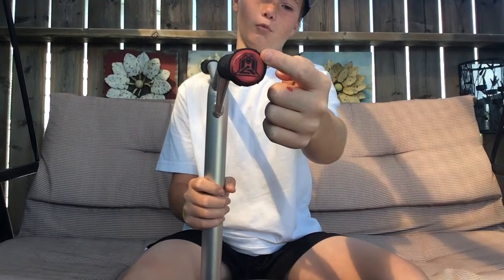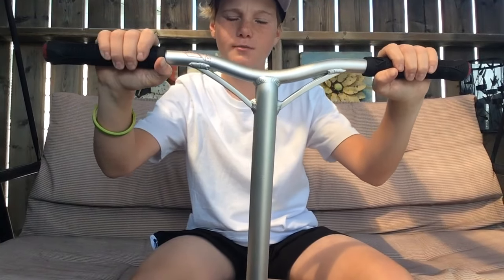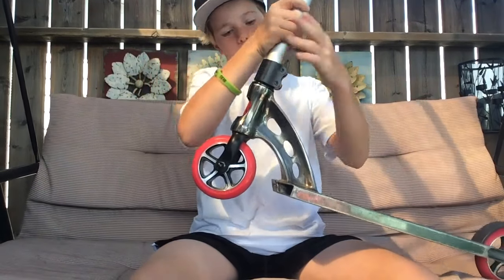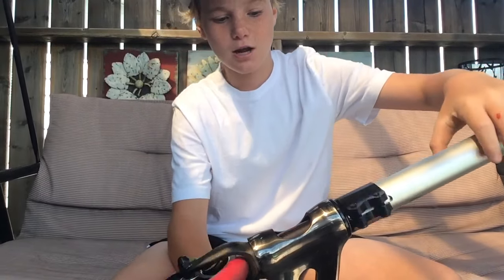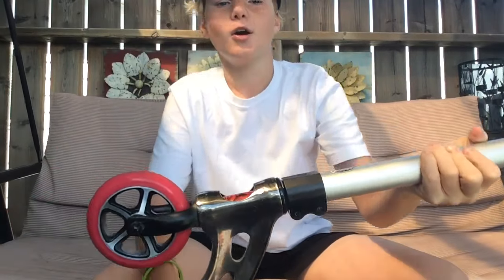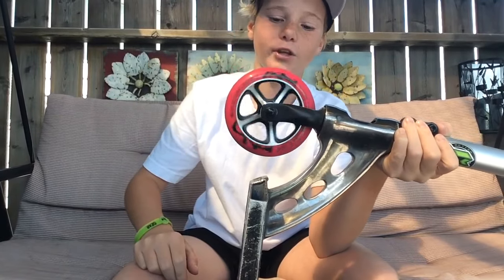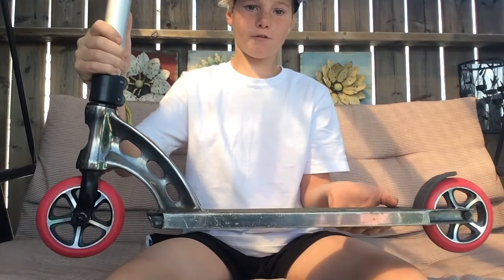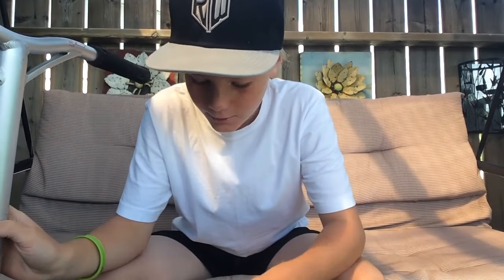MY NEW SCOOTER!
It means so much to me! I apologize for the lack of videos lately!

I try to put a lot of hard work into my videos to make them entertaining and also fun, long, and funny videos for you to watch! I would love to make them! It will make me very happy and keep pushing harder than ever to continue making this content!

Be Sure To Go Get All Your Parts Here!

Thank you so much for supporting me and everything you guys do! Also, help me reach 10k on Instagram and I will do a massive, yes MASSIVE giveaway!!!
THANK YOU GUYS FOR ALL YOU DO!!